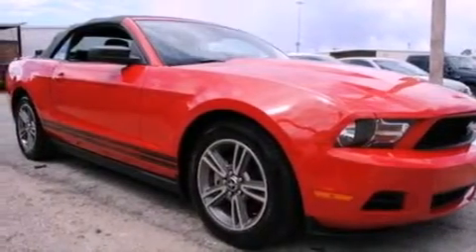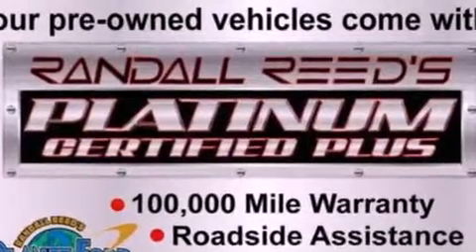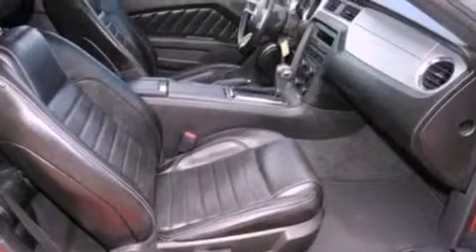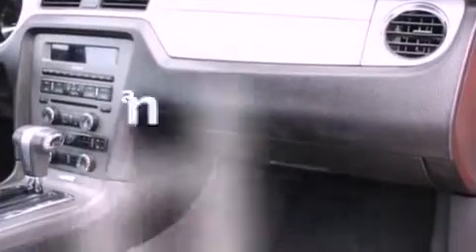2010 FORD MUSTANG Humble TX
We have been honored to serve the Humble TX area , we promise that your experience at our dealership will exceed your expectations !

 Year : 2010
 Make : FORD
 Model : MUSTANG
 Engine : 4.0L V6
 Trans . : AUTO 5SPD
 Exterior : RED
 Miles : 34,654

 Stock : P12422